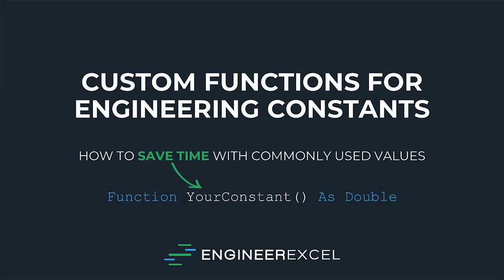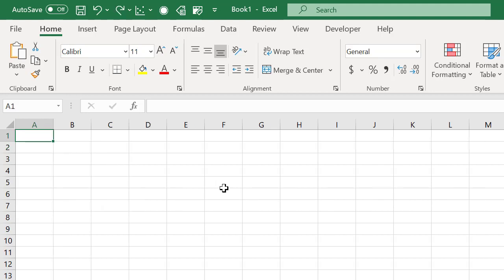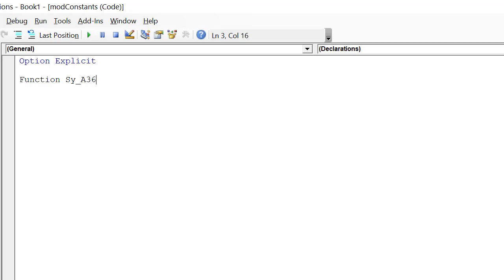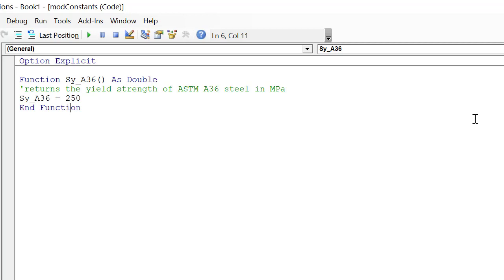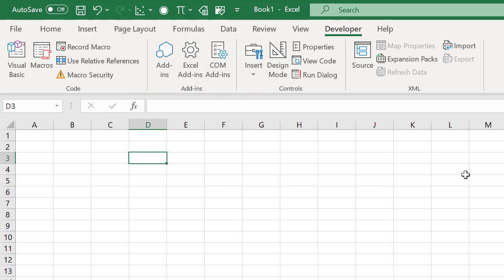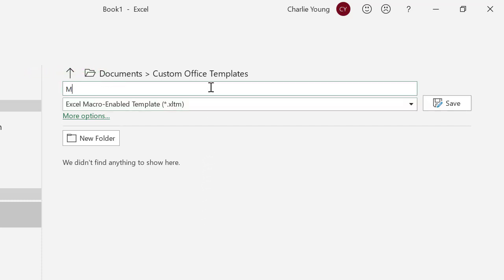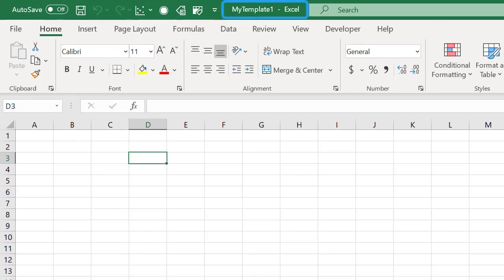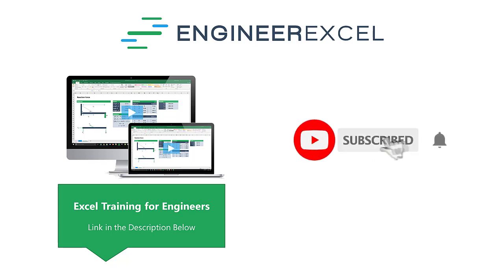How to Create Custom Excel Functions for Engineering Constants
In this video, we use VBA and Excel templates to save time when using engineering constants in engineering spreadsheets.